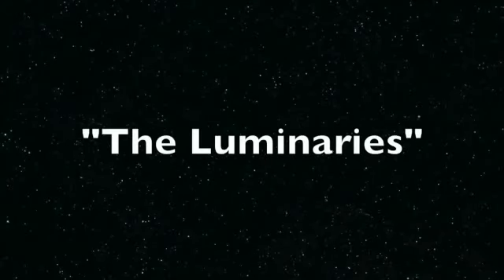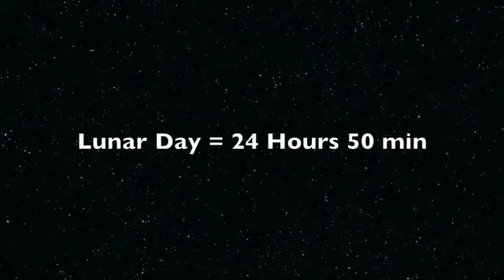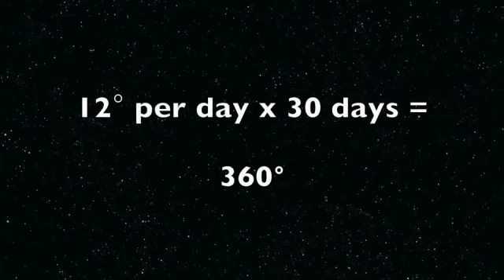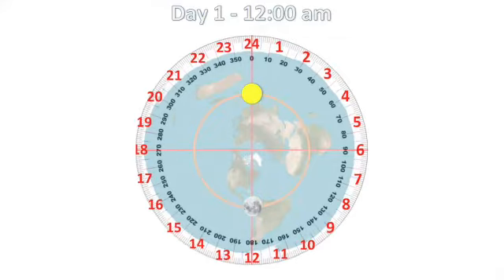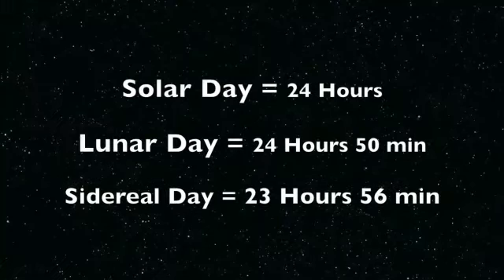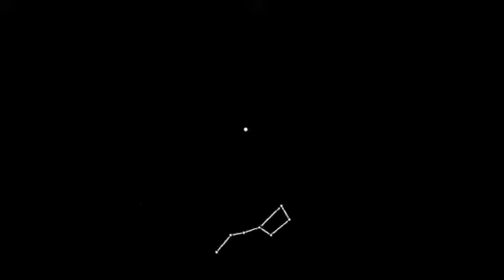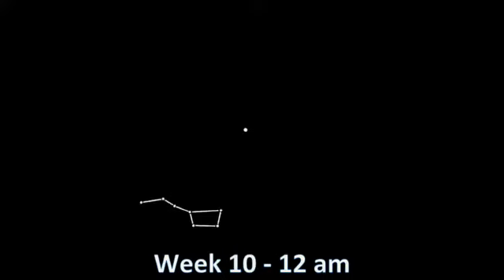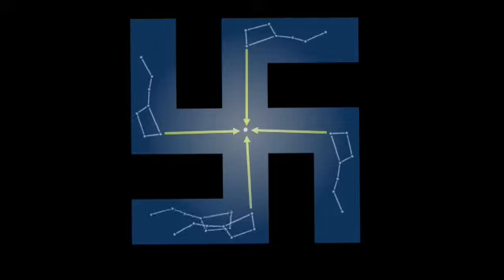luminaries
Video from chogger